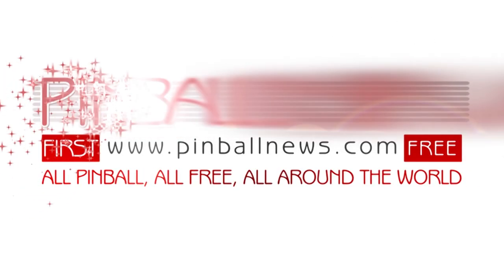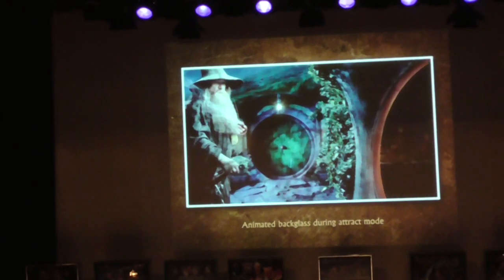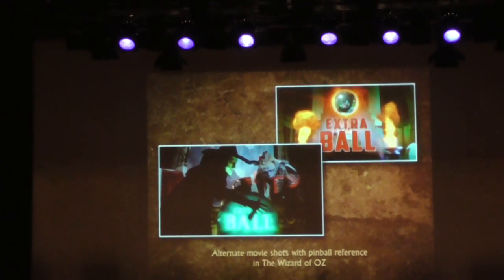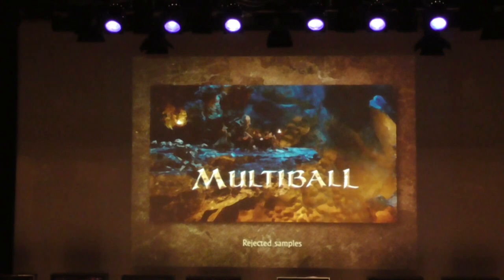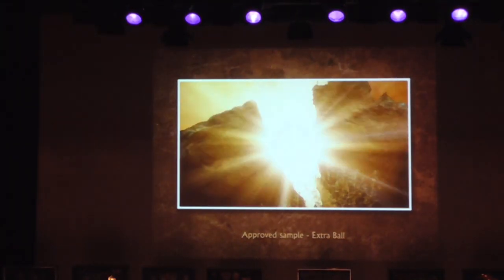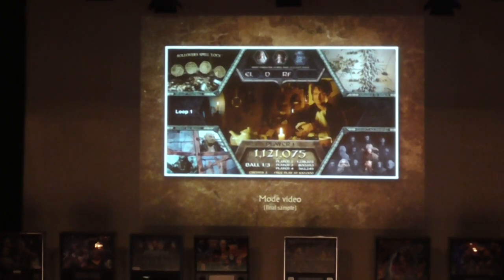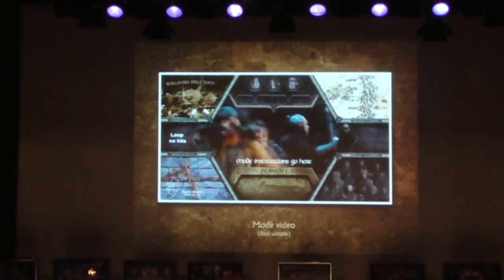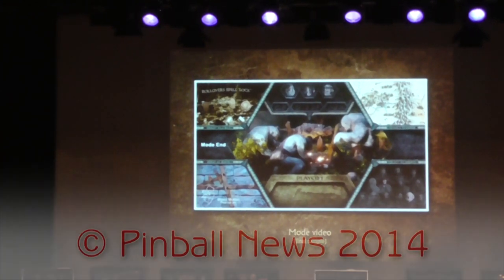Pinball News - DPO Expo 2014 - Jean-Paul de Win's seminar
We bring you the part of Jean-Paul de Win's seminar when he talks about the animations he has created for Jersey Jack Pinball's upcoming title, The Hobbit.

You can get the full audio of this and all the seminars on Pinball News, but with this section being highly visual, we grabbed our camcorder and shot this.